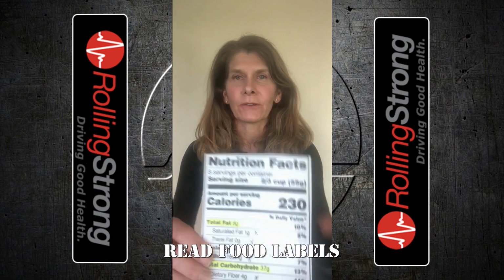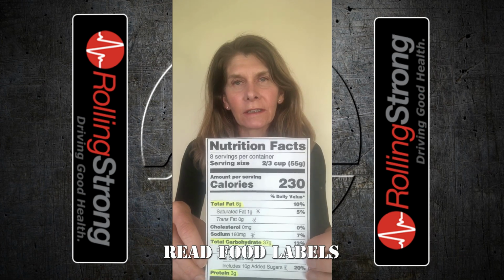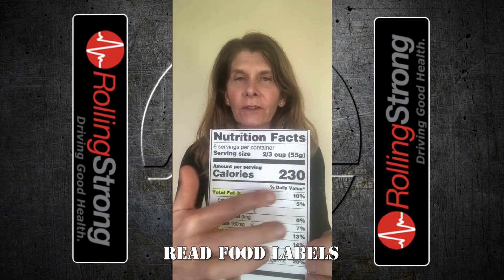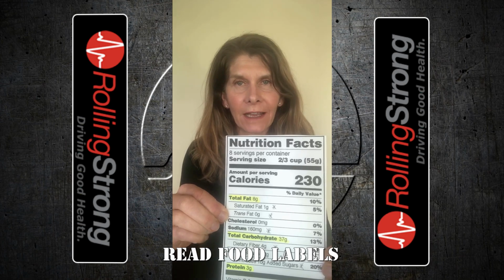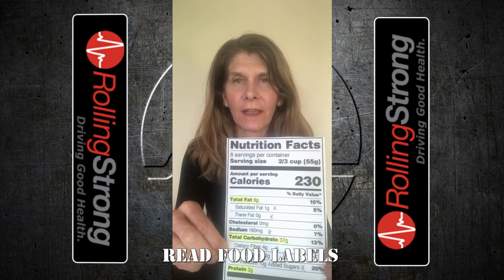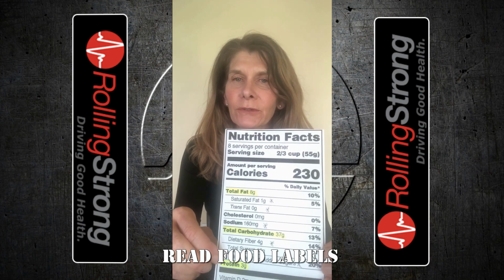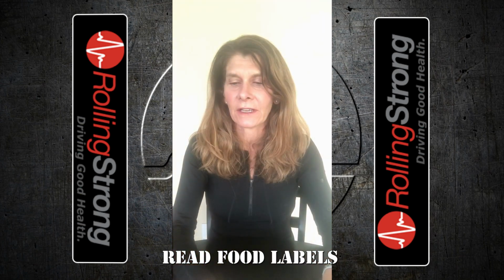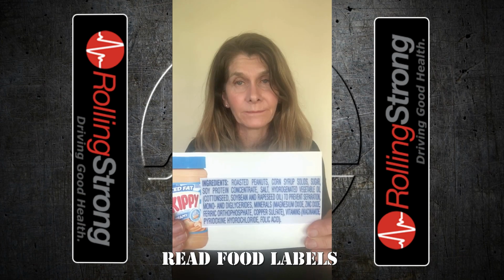Read Food Labels for Your Good Health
Let’s discuss the Nutrition Facts label and the Ingredient that is found
on all packaged foods. Recently the FDA, the Food and Drug Administration,
updated the Nutrition Facts based on current research and the public’s
desire for more and better information. These labels hadn’t been updated
in over 20 years. The new labels are easier to read and provide more useful
information.

By reading, and understanding the labels on the foods you buy and eat,
you can better take control of your health and weight. There are so many
choices today, and by picking a healthier version, of peanut butter, for
example, you can have an impact on your long-term health.

Our Mission Statement:

As the provider of driver wellness programs for
transportation companies and their drivers and
owner-operators, Rolling Strong promotes behavior
change and provides support in the areas of Nutrition,
Fitness, Sleep, Stress Management and Weight Management.

Our mission is to reverse the declining health of
America’s CDL Drivers and get them home safely. To
do so, we offer in-terminal and on-the-road solutions
that target health improvement.

Our customizable programs include the Rolling Strong
App for drivers and administrative reporting capabilities
to help carriers and drivers improve compliance with
CDL medical requirements and to implement and manage
their wellness initiatives.

Our Vision is to be the catalyst to change the
crisis in driver health.